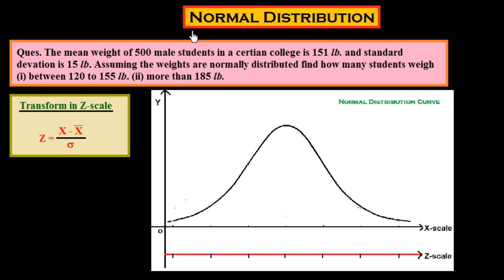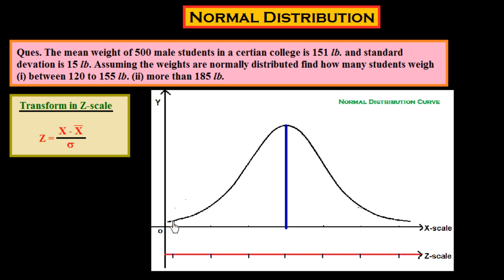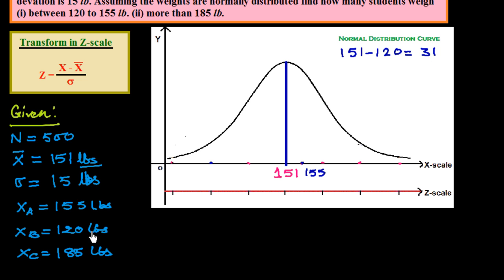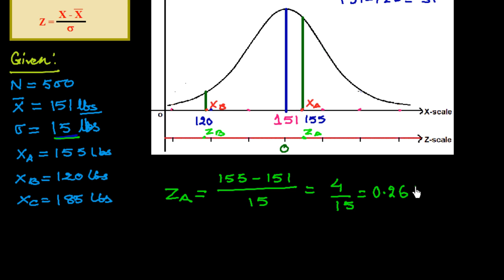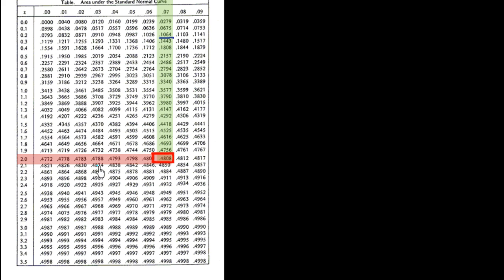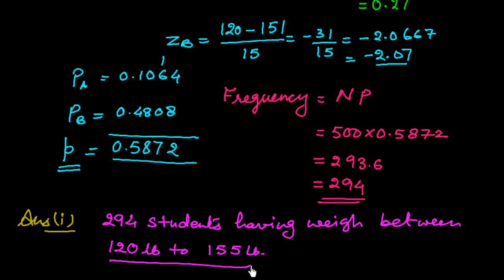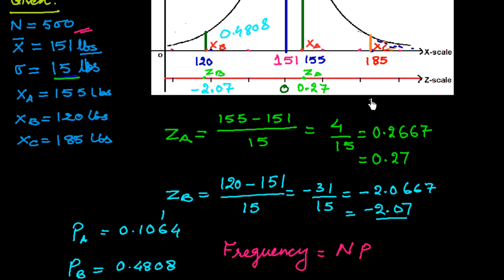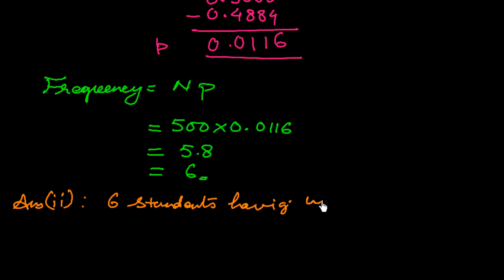Normal Distribution#2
This video shows how to transform in Z-scale and how to get the frequency.